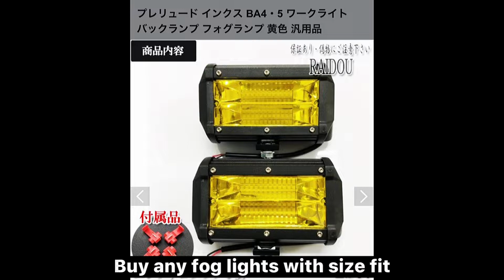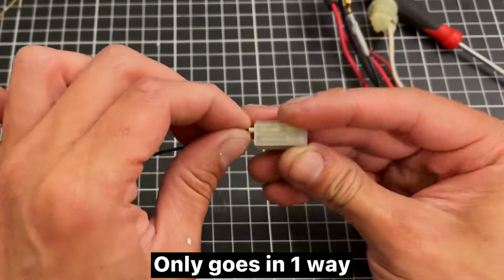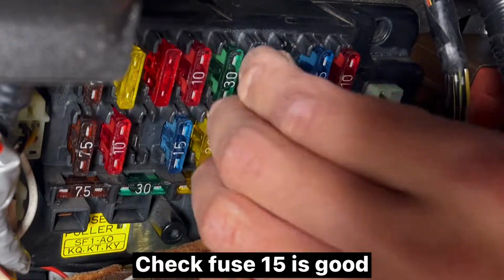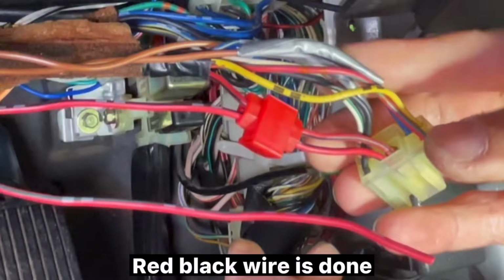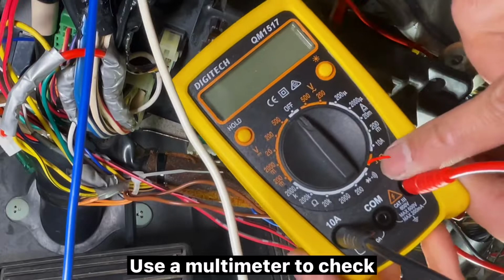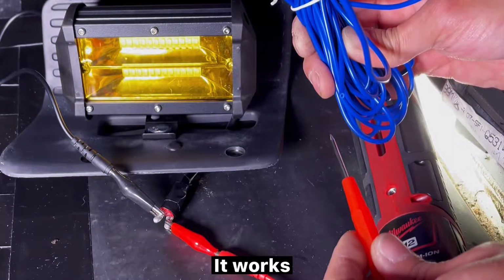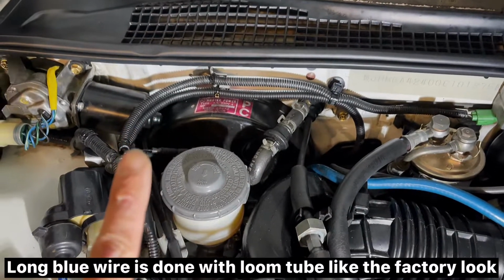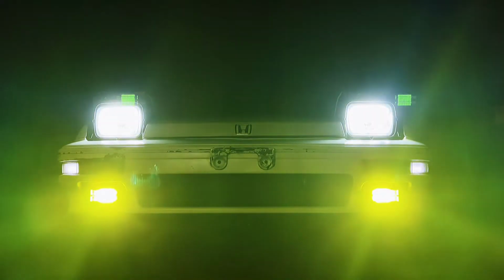87-91 Honda 3Gen Prelude - (install) Fog lights wiring & installation